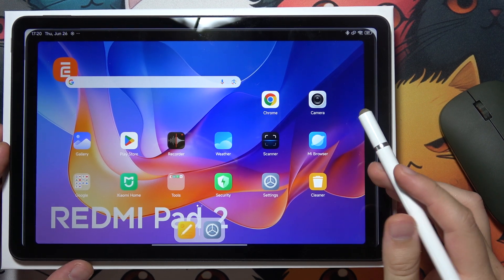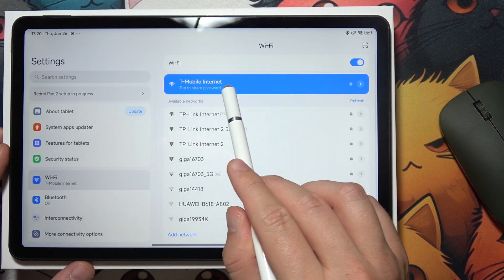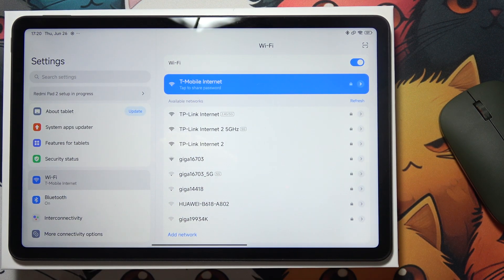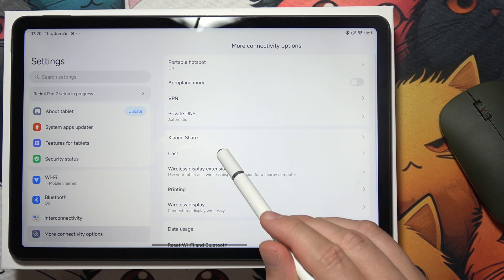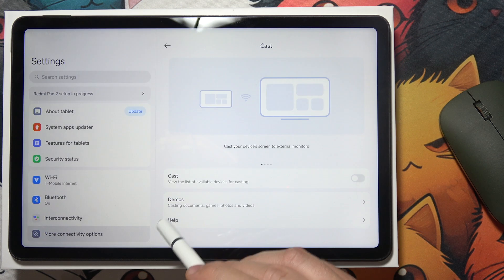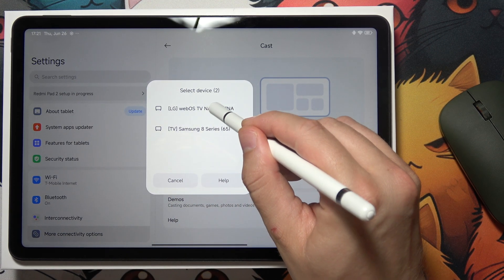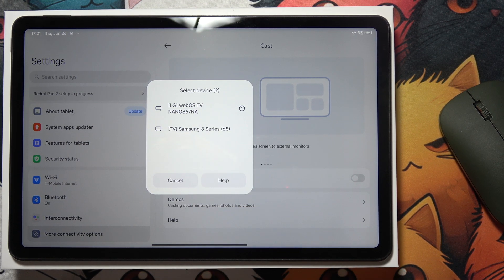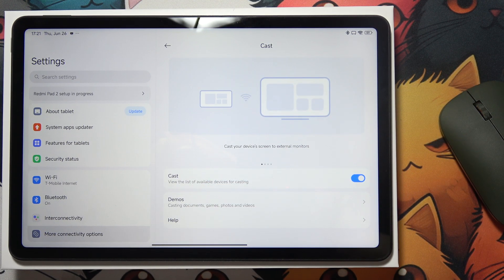Redmi Pad 2: How to Cast Screen to TV?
In this video, I’ll show you how to cast the screen of your Redmi Pad 2 to a TV. Casting lets you mirror videos, apps, and games from your tablet onto a larger display. This guide explains how to wirelessly connect your Redmi Pad 2 to a TV for better viewing and sharing.

I'll do my best to reply promptly and assist you.